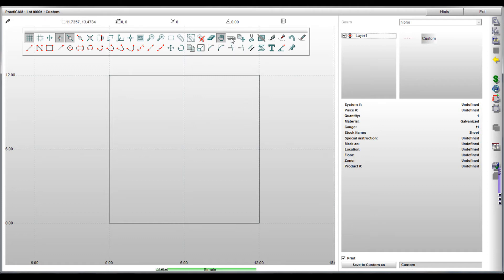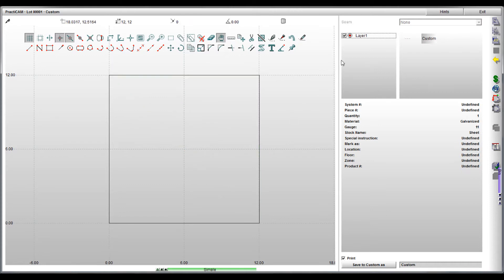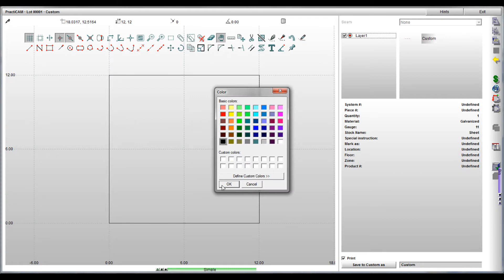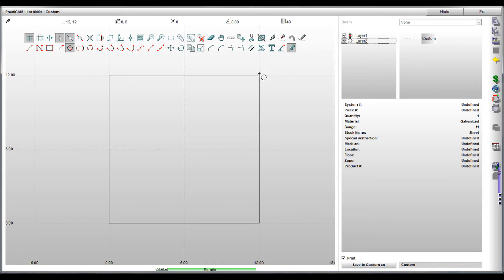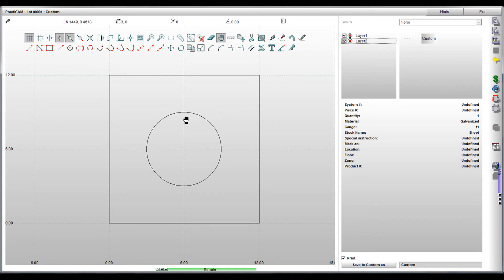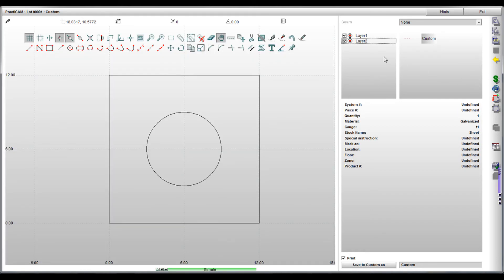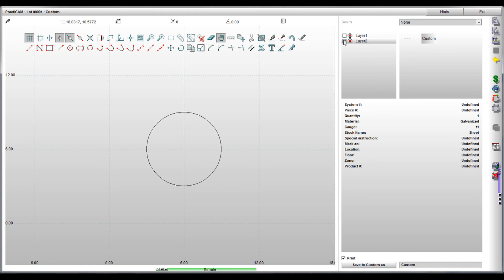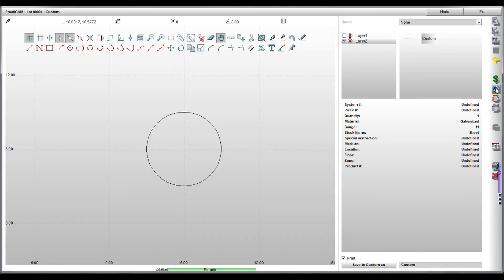PractiCAM - Part Editor - Layering Tool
To learn more about PractiCAM, our CNC CAM Software, please

PractiCAM by MetaLab Inc. is the most advanced manufacturing technology for sheet metal and HVAC. Thousands of fittings, products, parts, shapes, patterns, and accessories are possible with this highly-rated CAM system. PractiCAM is the most efficient and economical solution for all of your CNC fabrication needs. The PractiCAD Design Suite, by MetaLab Inc., is the ultimate tool for Building Information Modeling. This All-In-One software suite comes complete with PractiCAD, PractiPIPE, PractiREV, PractiNAV and PractiCAD Estimation, offering complete interoperability between AutoCAD, AutoCAD MEP, Revit, and Navis Works.

Seamlessly integrate and automate your drafting and estimating processes together. And, with the addition of PractiCAM or the PractiCAM Design Suite, you can download all sheet metal fittings direct from your 3D model to your CNC Cutting machines. BID, BIM, and BUILD, with the PractiCAD Design Suite! The PractiCAM Design Suite, by MetaLab Inc., is the ultimate tool for Sheet Metal Fabrication and Estimating. This All-In-One suite comes complete with PractiCAM, PractiCAM Estimation, and PractiCAM Drafting & Fitting Assemblies. Call-In Orders can be Estimated and Fabricated simultaneously. Estimates, taken off from prints, can be instantly sent to PractiCAD, PractiREV, & PractiNAV for BIM Coordination, or downloaded direct to PractiCAM for instant fabrication. Seamlessly integrate your entire workflow using the PractiCAM Design Suite!